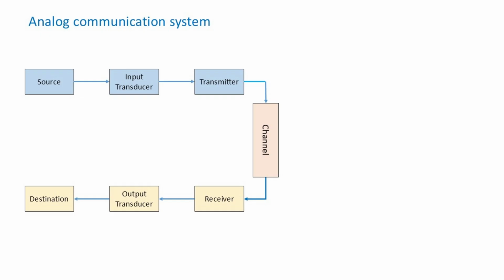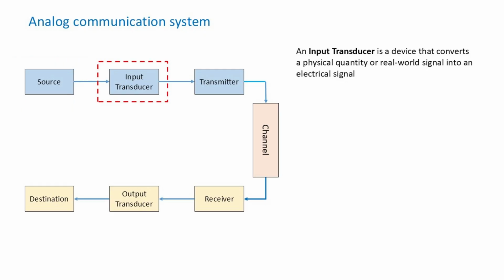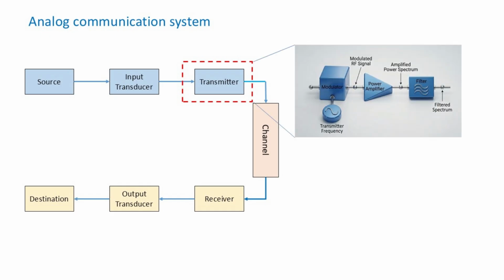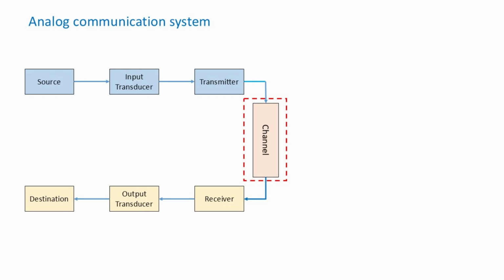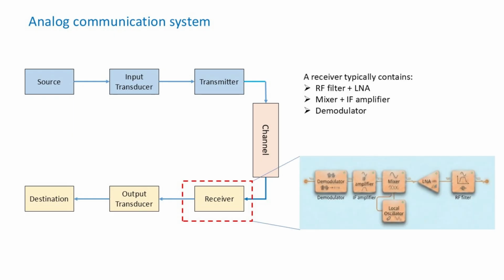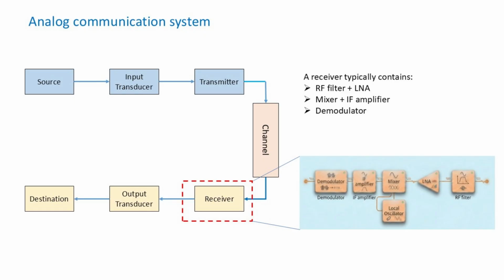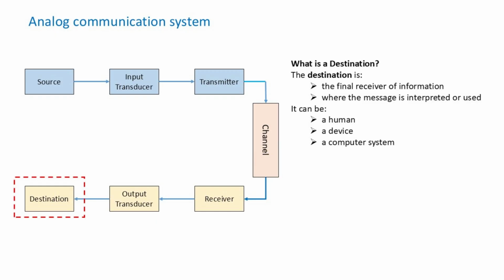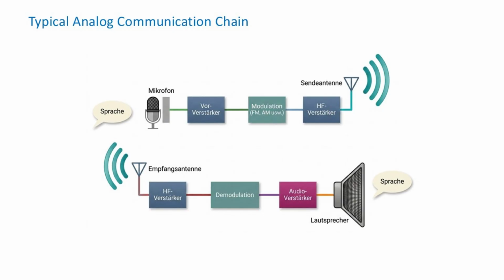Analog Communication System Explained | Block Diagram & Working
This video introduces the Analog Communication System and explains how information is transmitted from a source to a destination using continuous signals.
We go through each block of the system step by step, including:

Information Source
Input Transducer
Transmitter (Modulation, RF stages, and filtering)
Communication Channel (wireless and wired)
Receiver (RF processing, IF stage, and demodulation)
Output Transducer
Destination
Finally, we also look at a typical analog communication chain using a real-world example from microphone to loudspeaker to understand the complete transmission process.
This video is ideal for beginners in communication systems, RF engineering, and electronics.